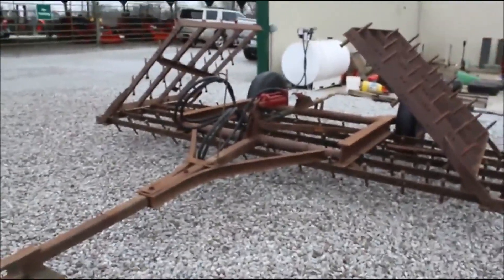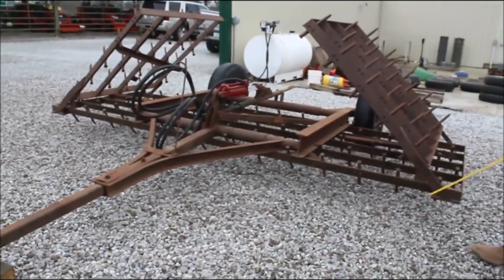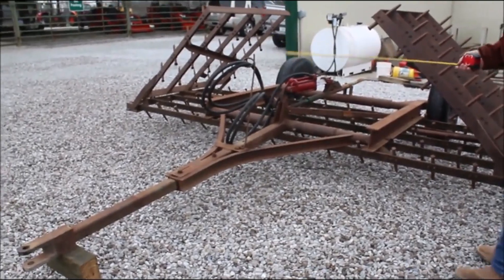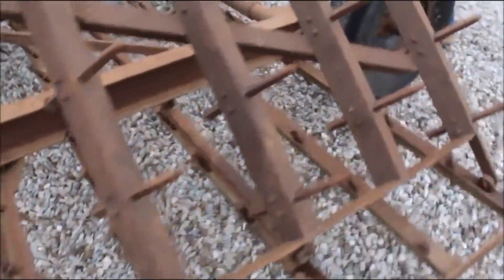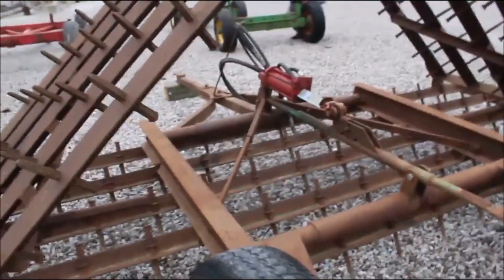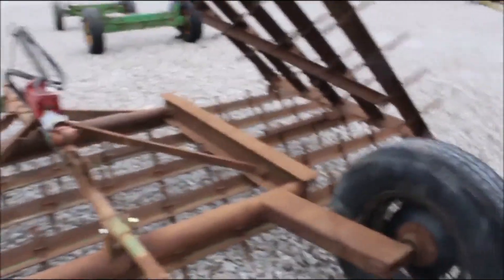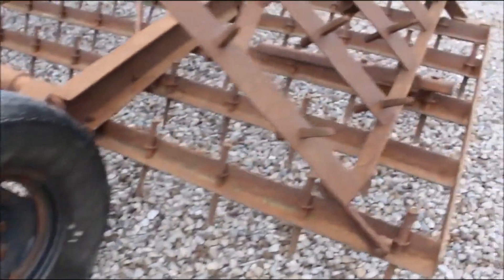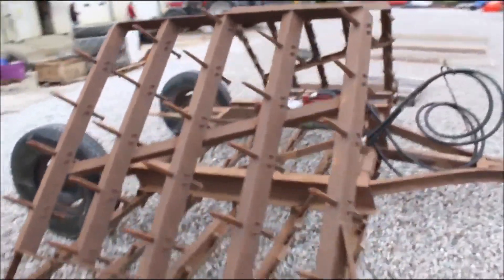BRILLION HAROGATOR 6207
~SALE ENDS MARCH 29TH 2024~ Brillion Harogator - 20ft, 12ft Base & 4ft Wings, Hydraulic Lift, Rear Hitch *See Pics & Video For More Details *Sells Absolute! ~Please Read Terms & Conditions Before Bidding*